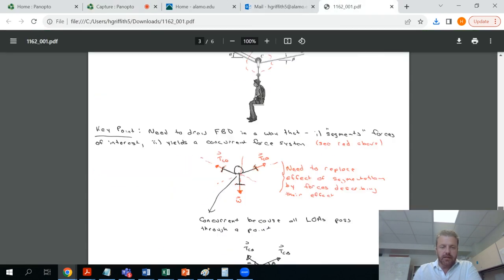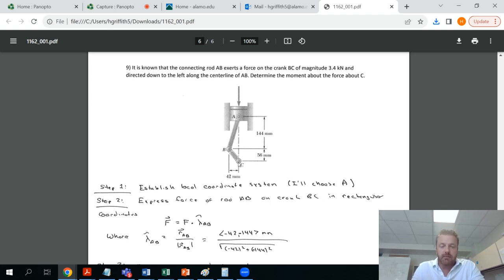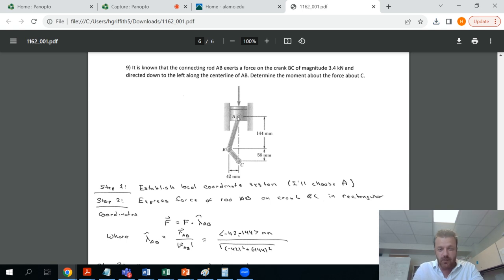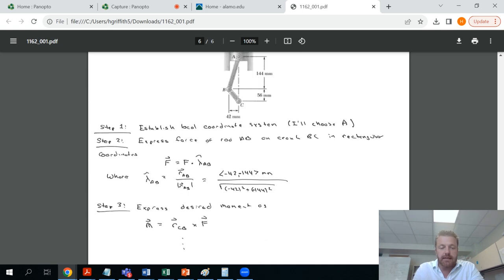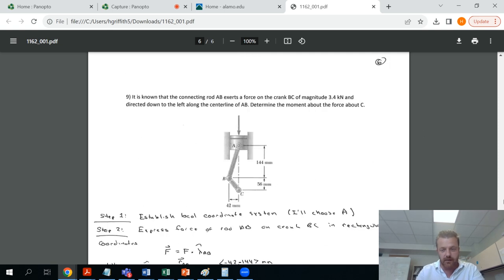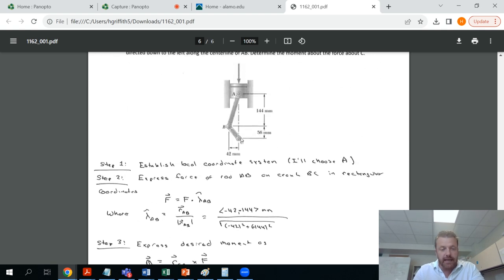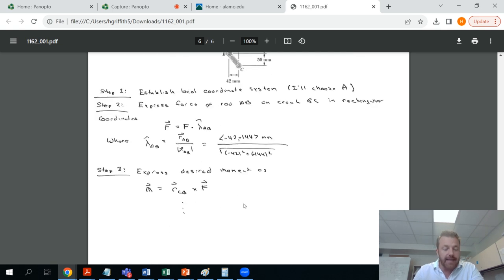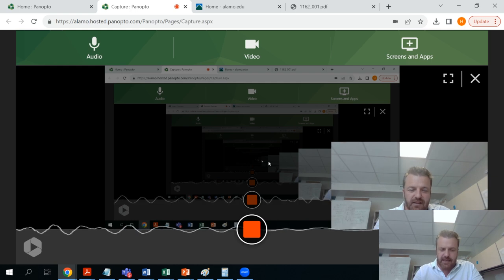Practice Exam 1 Problem 9